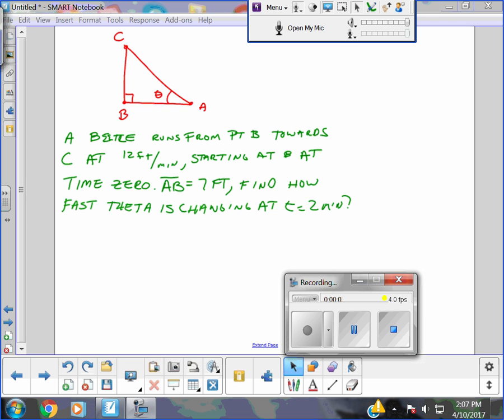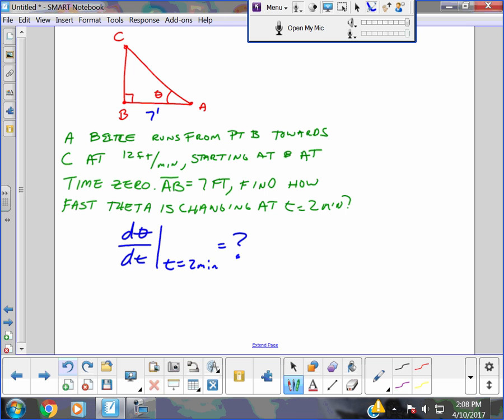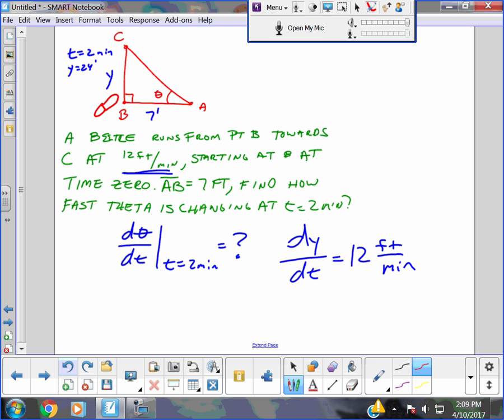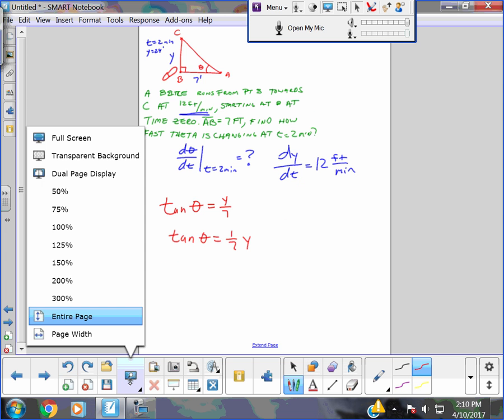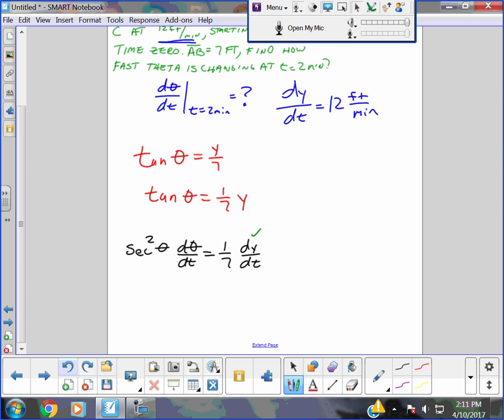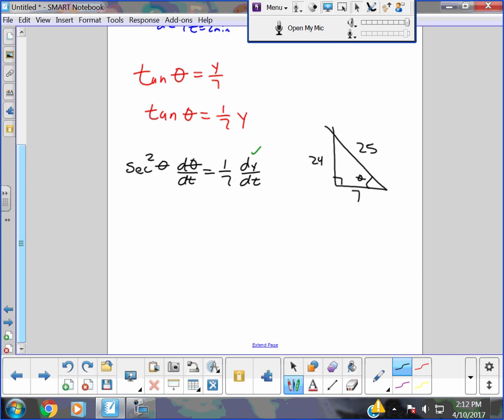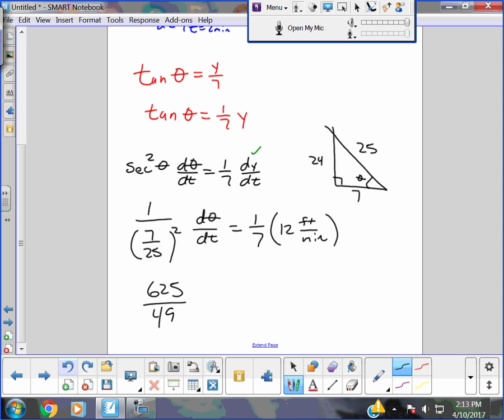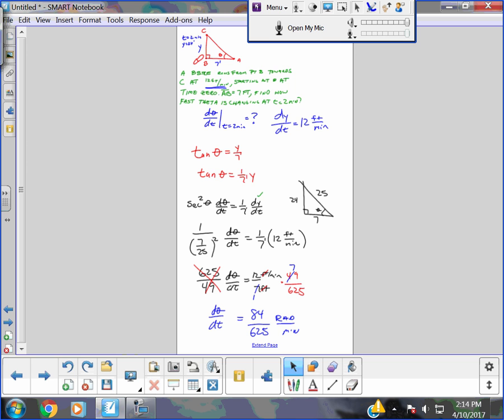AP calculus AB Relate Rate - Changing Angle -- Juda math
Find how fast an angle is changing as a beetle moves north at constant velocity.  Requires related rates and uses trig.